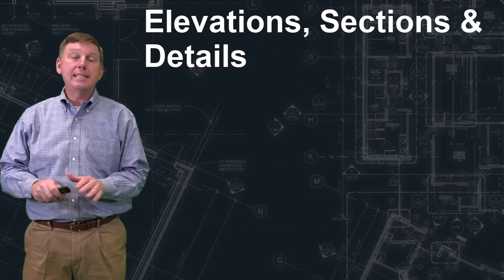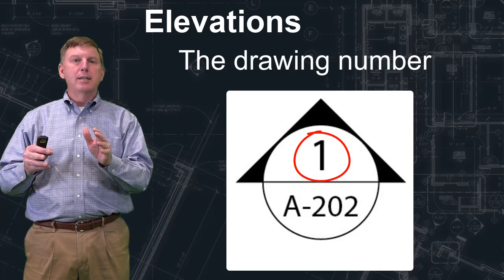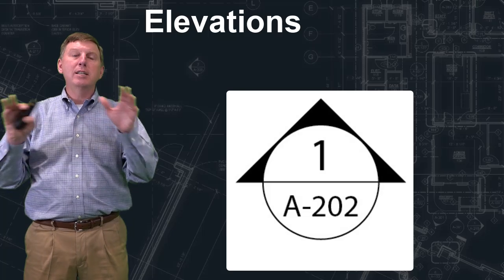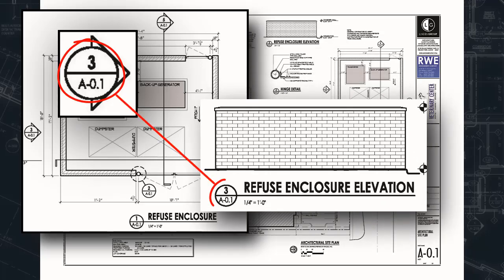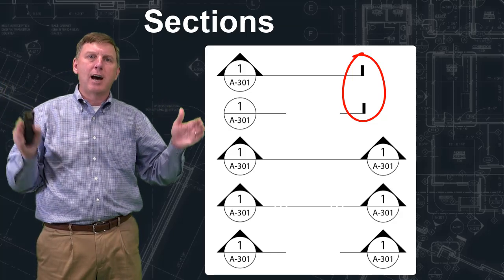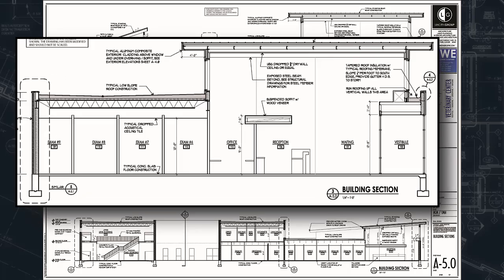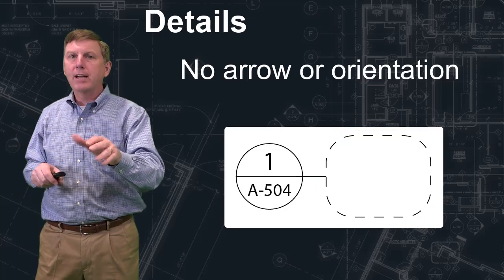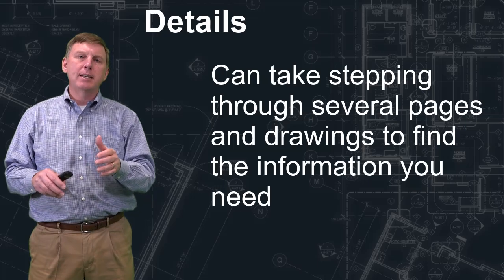9 2 Elevations Sections Details